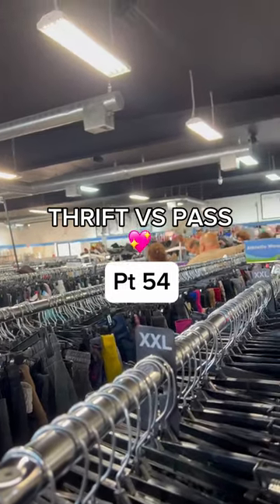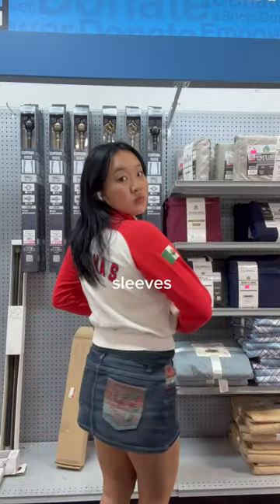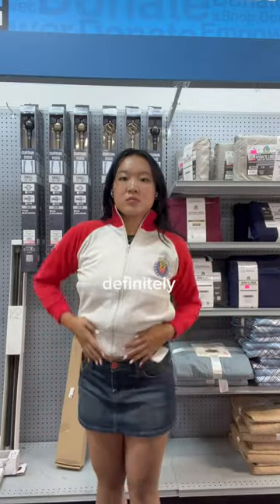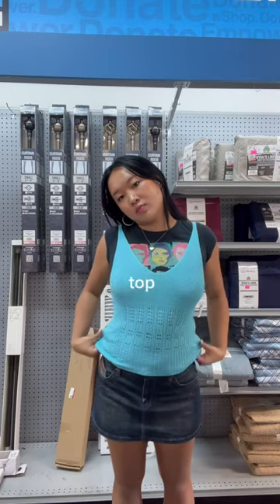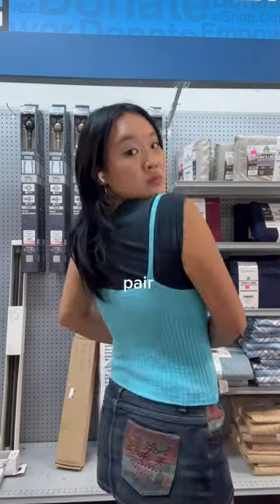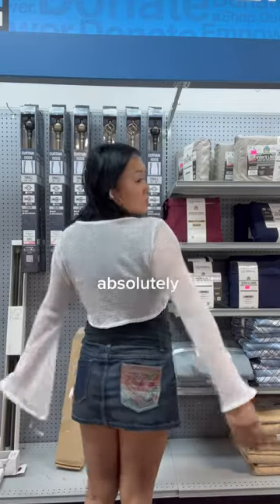that first jacket though!